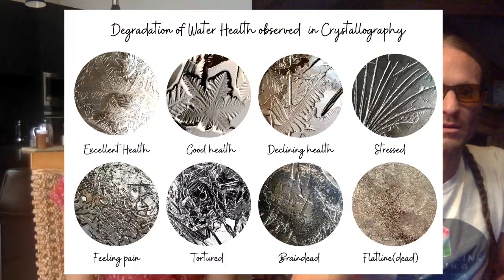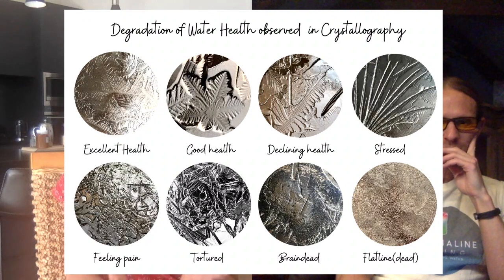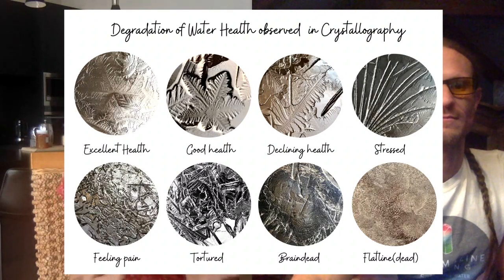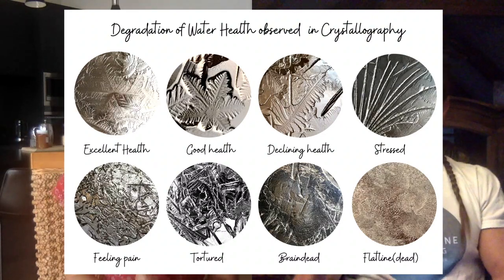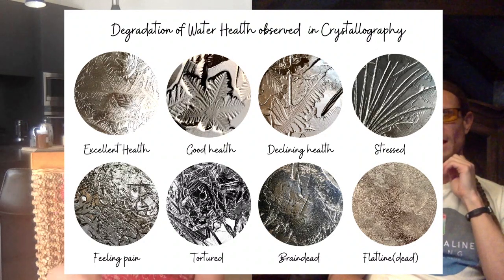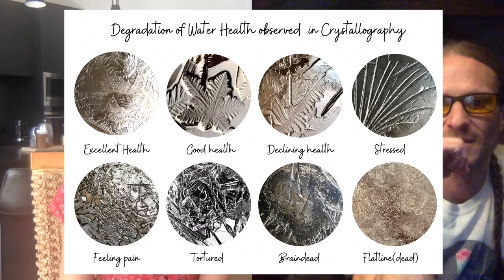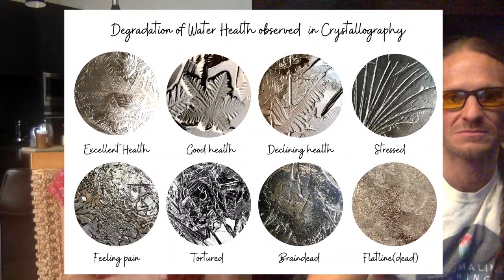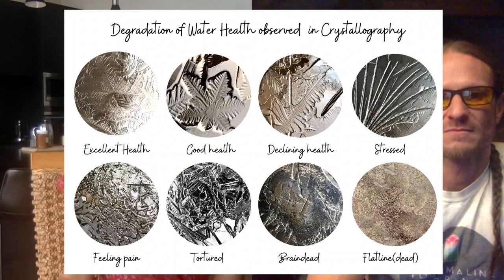Episode 3: The Integrative Science of Water & Consciousness Podcast - How To Restructure Sick Water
The 3rd Episode of “The Integrative Science of Water & Consciousness” with Veda Austin and Seth Leaf Pruzansky In this episode Veda shows the naturally vitalized crystallographic structure of spring water that is exposed to damaging effects of EMF that is then restructured through meditation and prayer.

When you witness the visual depiction of this, you recognize the potential we all hold to improve our health, wellbeing and consciousness.

Prepare to be shocked then soothed as you might have a clearer understanding of how to access the innate healing potential that resides in us all.

To learn more about Veda and her work, go to